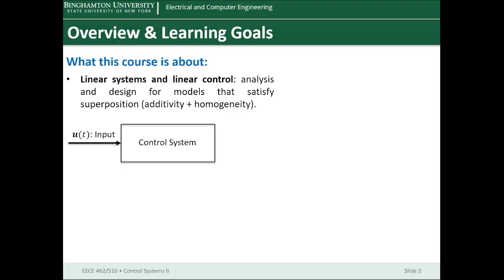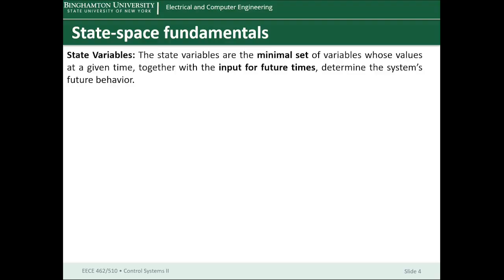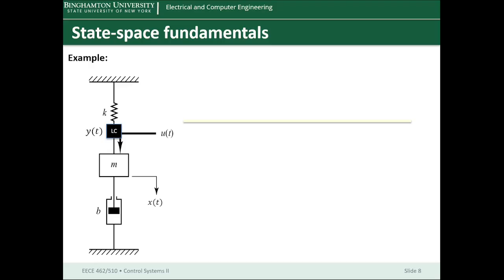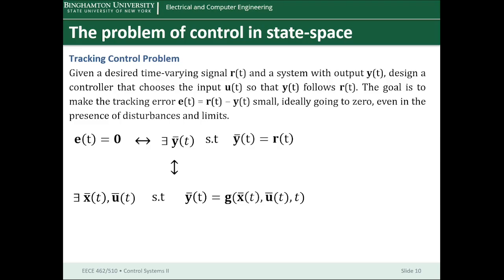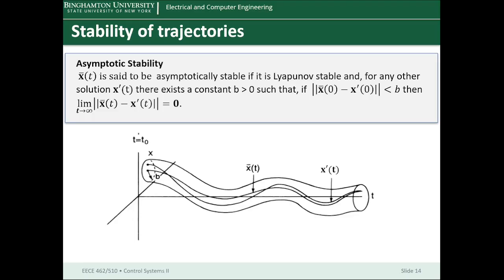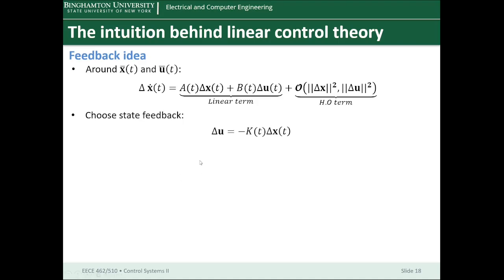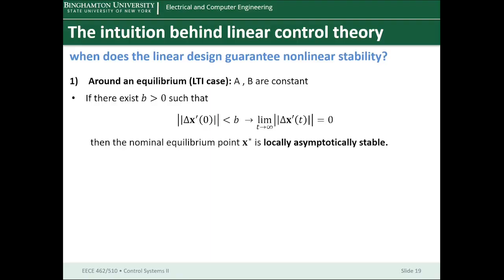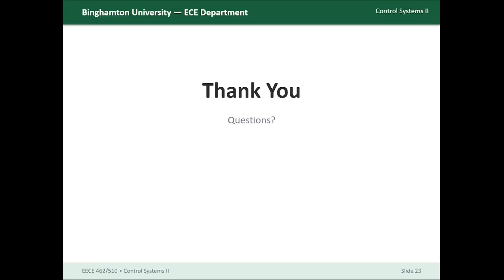Intuition Behind Linear Control Theory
My name is Hossein, and I’m a Ph.D. student in Electrical Engineering at Binghamton University.

Welcome to my lecture series on Control Systems II. This course focuses on linear control theory—the principles and methods for designing controllers for linear systems in the state-space framework.

Throughout the series, we’ll cover key control concepts and tackle an important question: if most real-world systems are nonlinear, why should we study linear control? Together, we’ll see how linear control forms the foundation for nonlinear control and provides practical tools for managing many nonlinear systems.

Whether you’re an undergraduate, graduate student, or simply interested in control engineering, this series will help you build both the intuition and the mathematical background needed to understand and apply linear control theory.